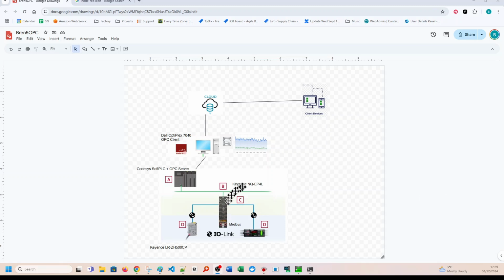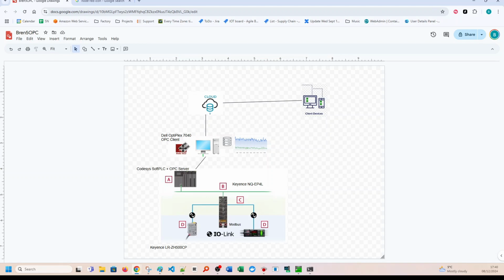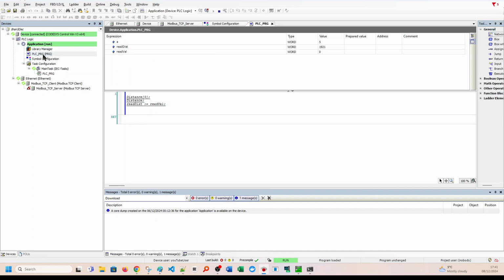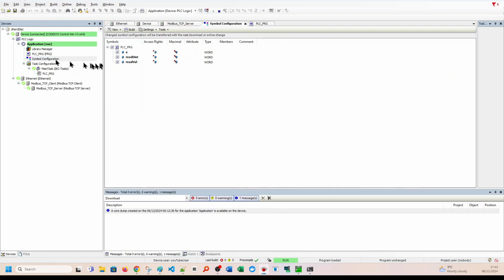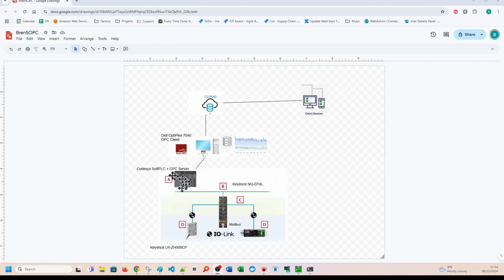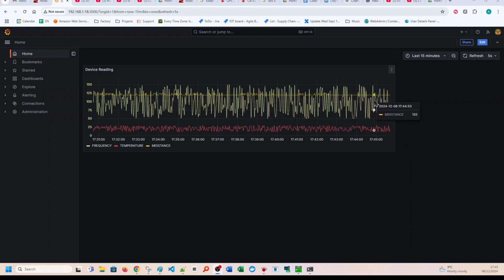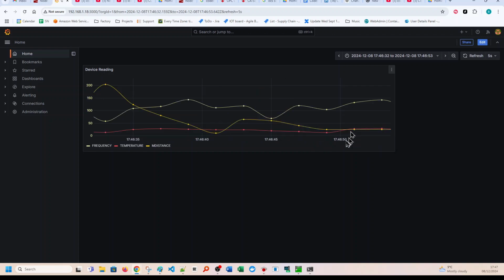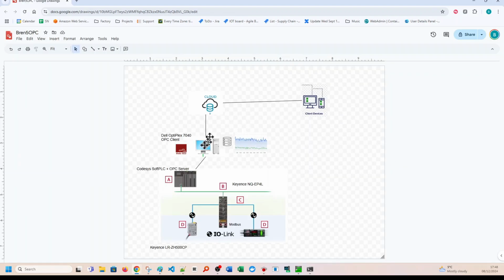CodeSys + OPC + NodeRed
Visualisation of Keyence Laser Sensor device [IO Link] attached to a Keyence IO Link Master. Using Codesys we run a application on SoftPLC which allows us share via OPC Sever. With Node-Red on an edge device we can conduct some basic analytics.